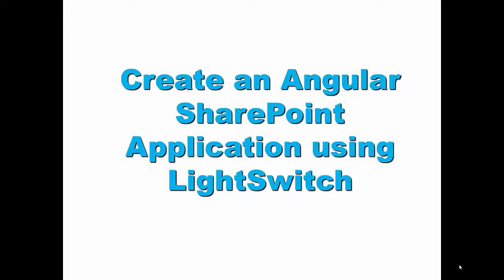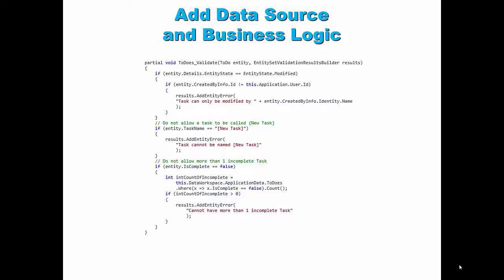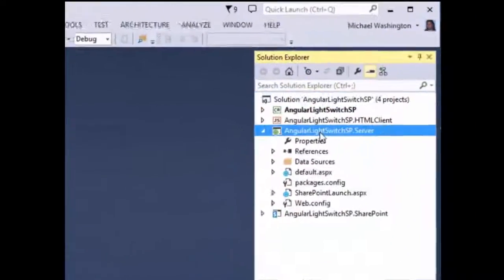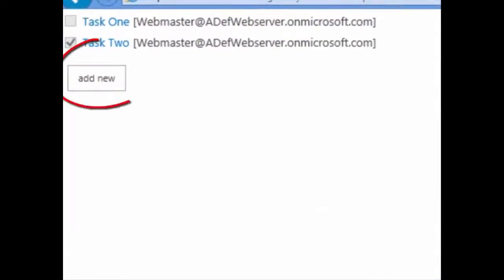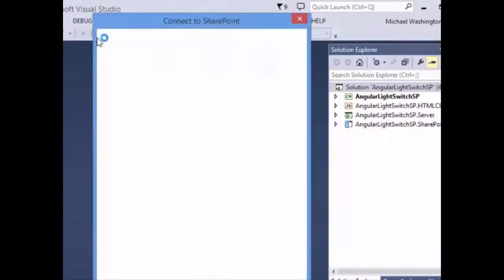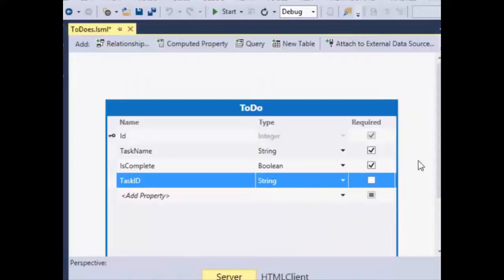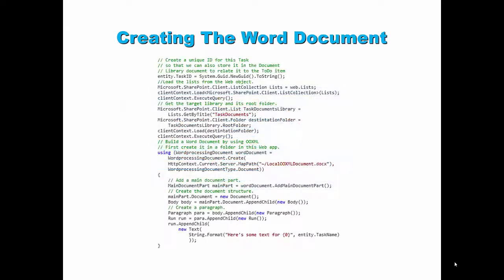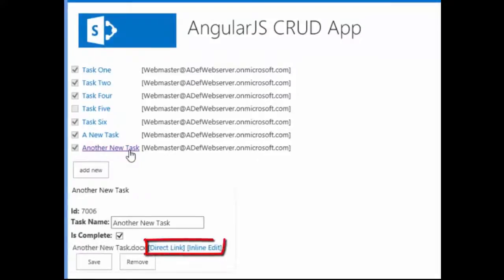Creating Visual Studio Applications for SharePoint 2013 Using AngularJS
Learn how to create business applications for SharePoint 2013 using AngularJS using Visual Studio LightSwitch technology. Visual Studio LightSwitch technology helps you create applications for SharePoint. This technology lets you create applications in minutes that would normally take you hours.